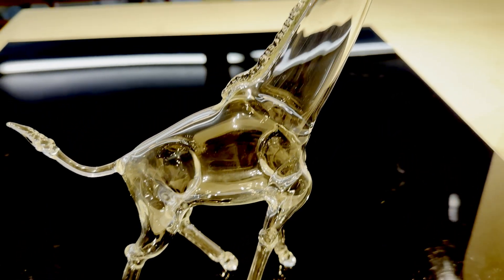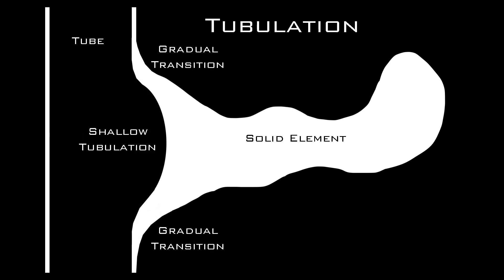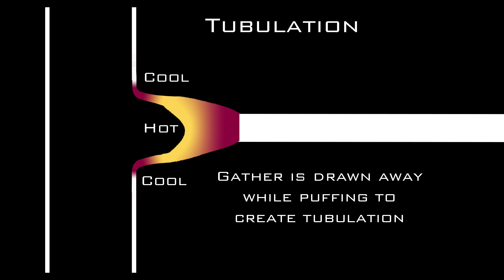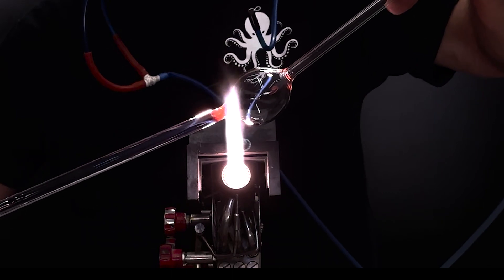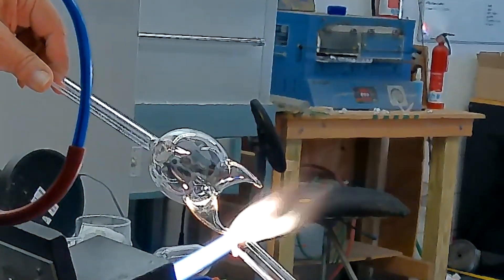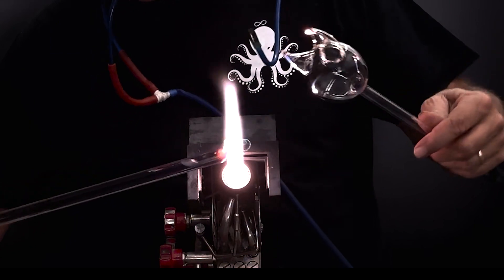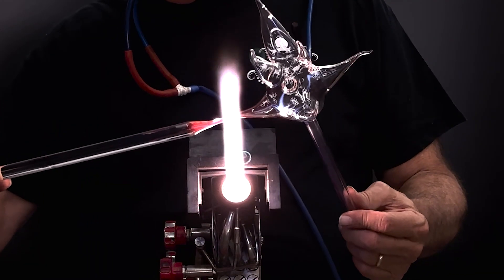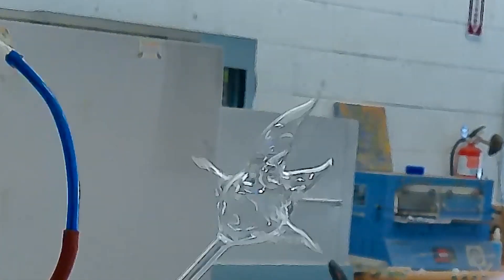Tubulation - a life hack for flameworkers.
Tubulations are fast and fun, but more importantly, they are a fundamental skill useful for every flameworker. In this video I show you how they are done and give you an exercise that will help you learn them quickly.